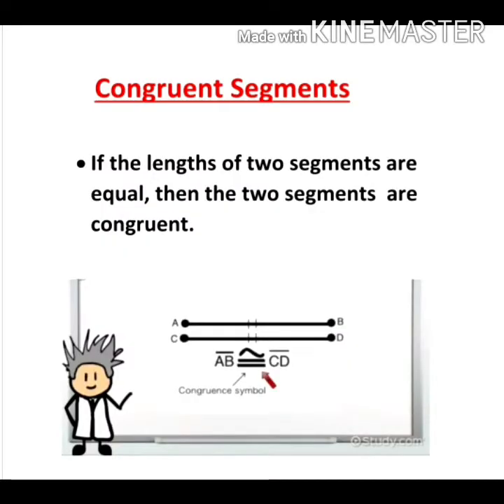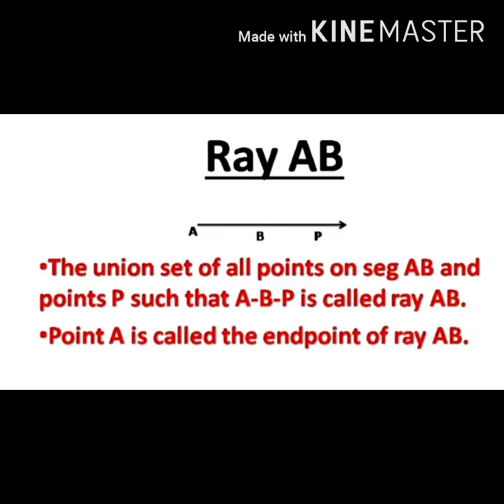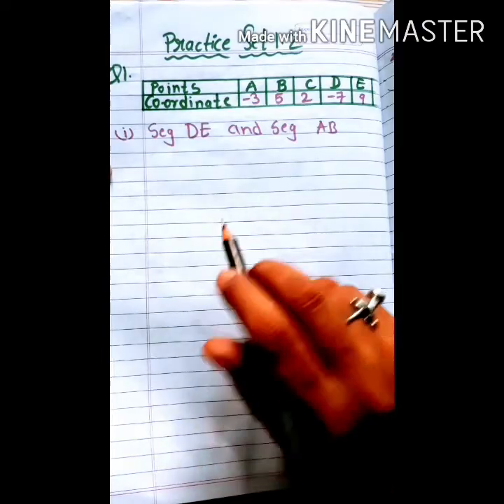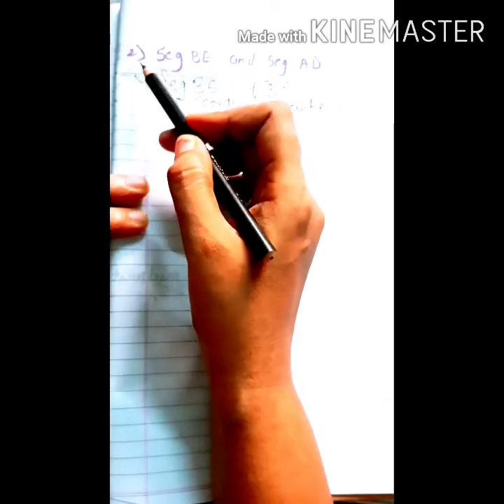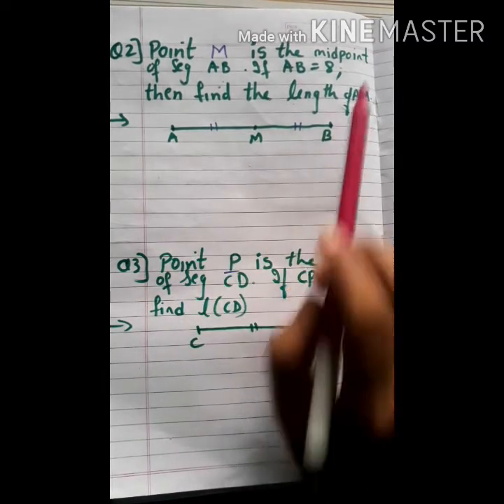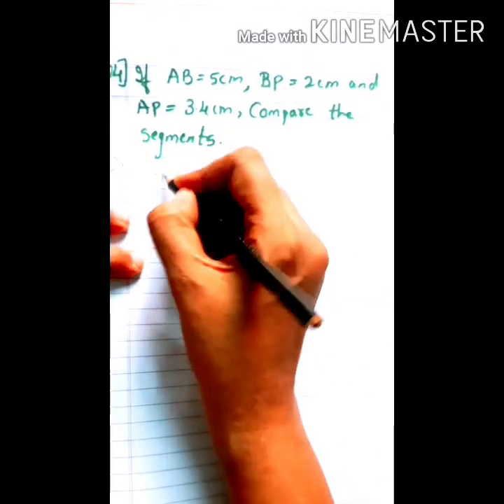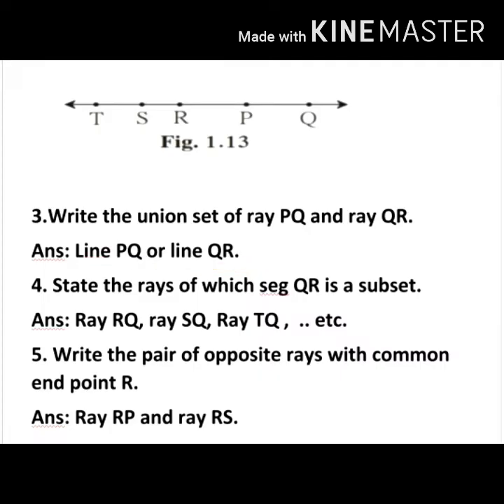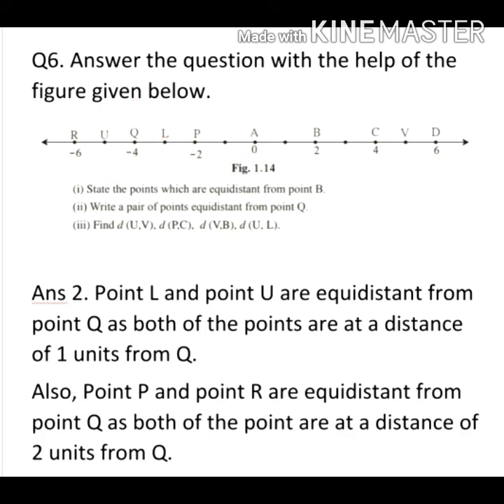SSC Board| class 9| Basic concept in geometry |Practice set 1.2 I Maharashtra Board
Class 9 # Geometry chapter 1# Basic concept in geometry # practice set 1.2